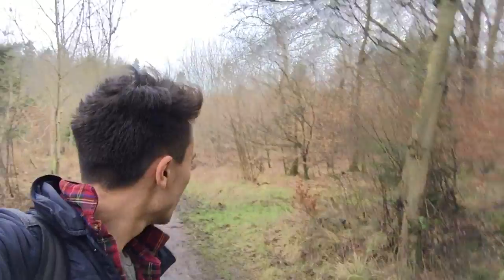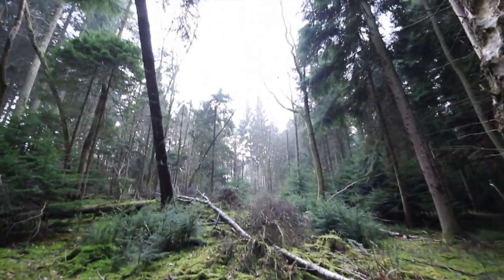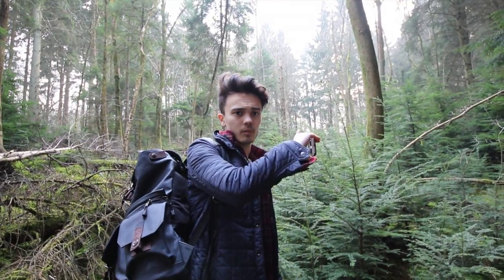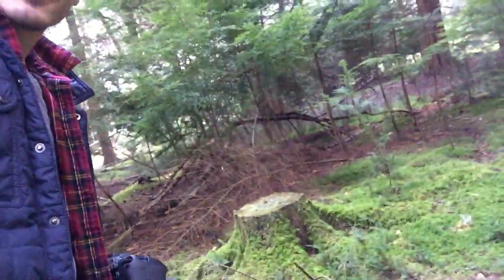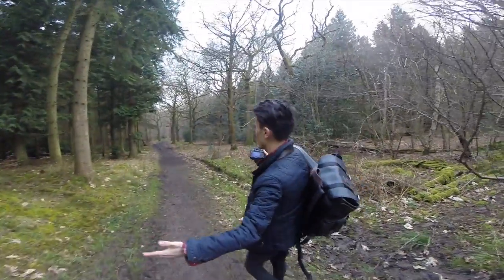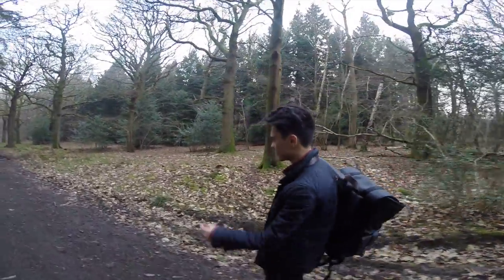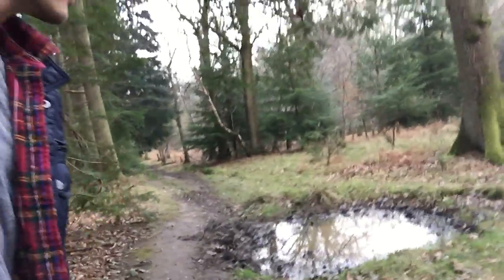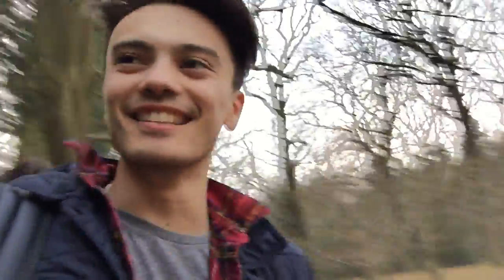Chasing Fog | Forest Vibes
Yo yo!

Hello all, so after I received some comments on my "Summer Vibes" video about which path I should explore next.. I decided to make another video exploring path 1 and 2! (;

Also it was foggy and was pleased with my photos I took on the day! They'll all appear on the social media soon!!